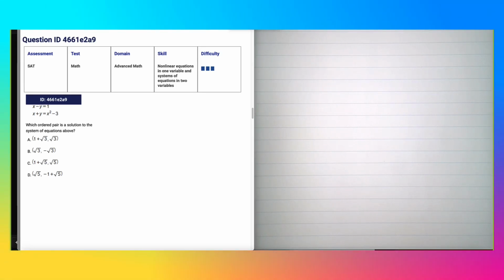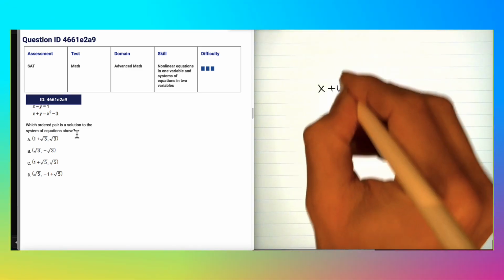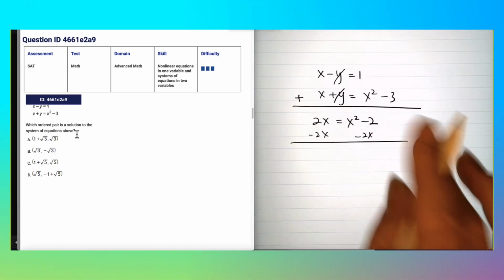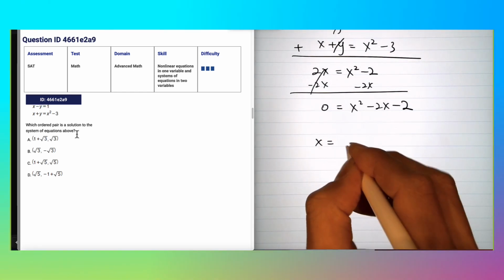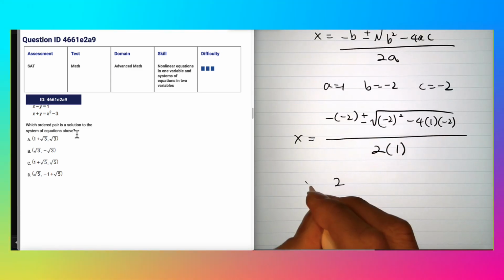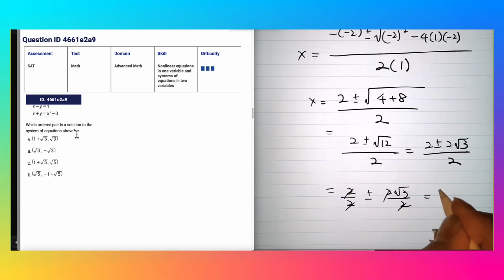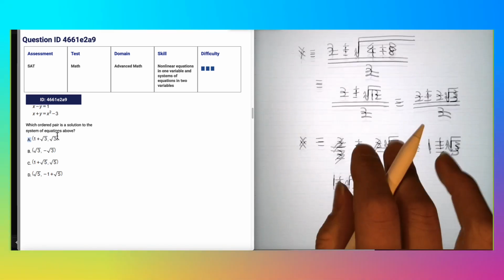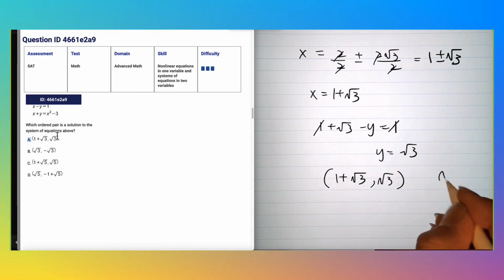SAT Math Adv Math Hard 11